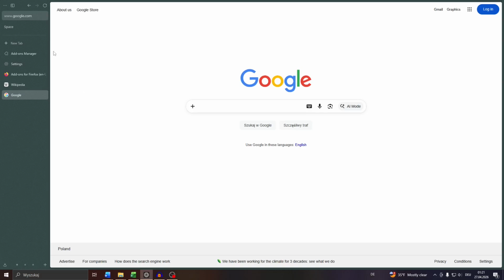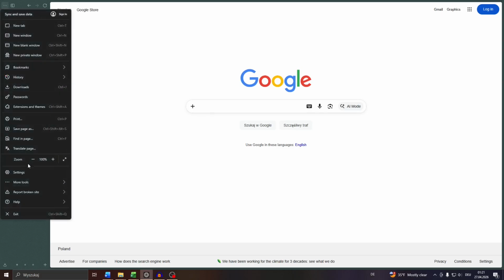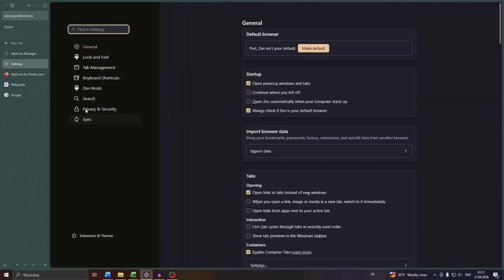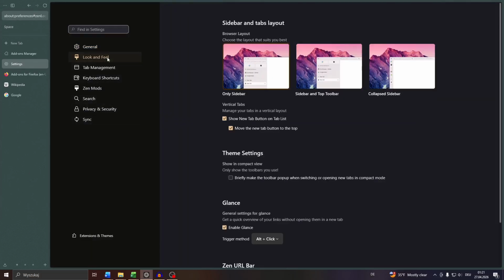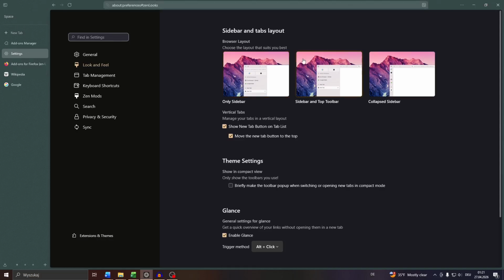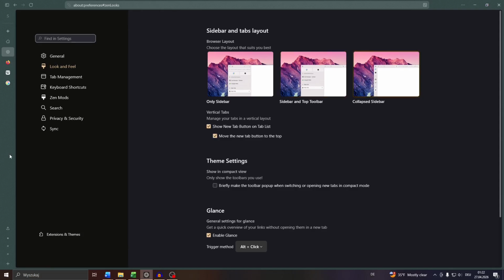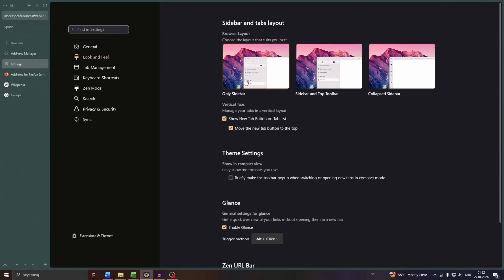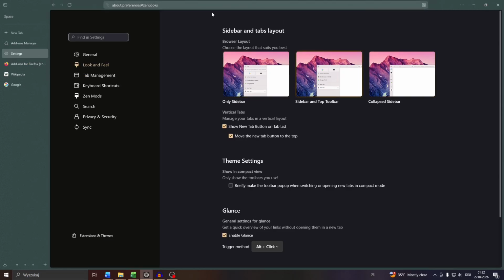How to Change Browser Layout in Zen Browser — Step by Step Zen Browser Tutorial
In this tech tutorial we explain how to change the browser layout in Zen Browser to match your workflow.

If you're interested in learning more about how to use the Zen browser, you may learn how to activate the glance feature in Zen browser, too, in this tutorial